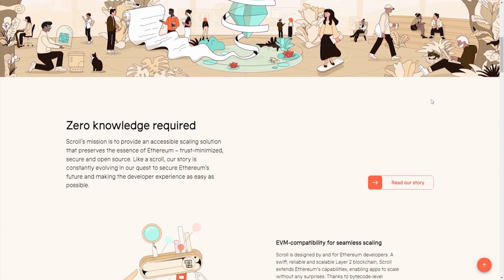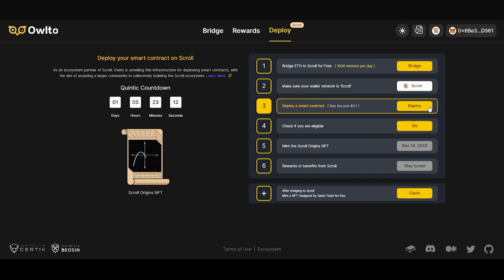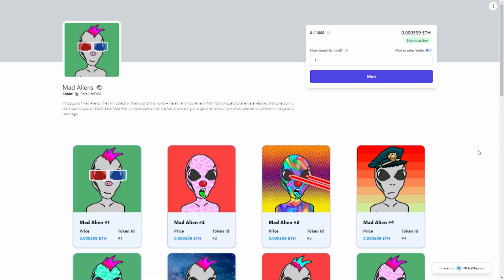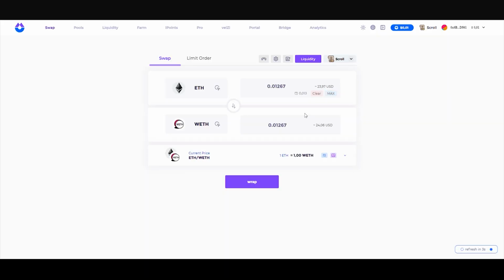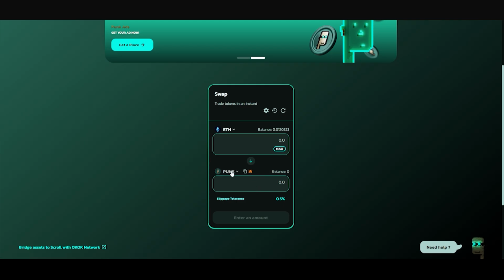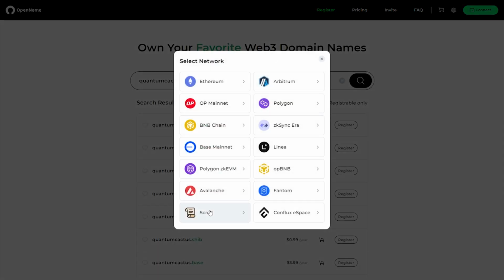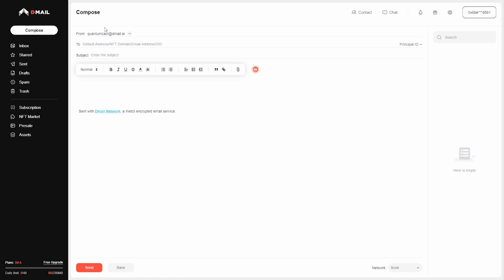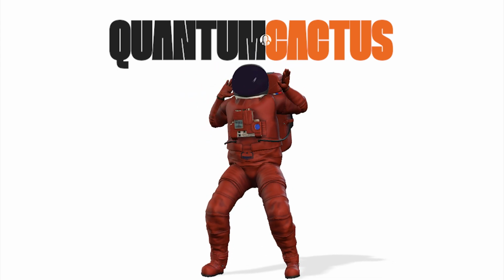✅ Scroll AIRDROP Guide ✅ Step-by-Step Tutorial - SCROLL ORIGINS NFT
Dive into the world of Scroll Airdrop with our expert guide! This video is your ultimate resource for understanding the Scroll Network, Scroll airdrop step-by-step, and Scroll airdrop tutorial.

🛑 LINKS 🛑

Learn how to integrate Scroll with MetaMask, bridge ETH, and deploy smart contracts. Discover the thrill of minting The Scroll Origins NFT, engaging in crypto swaps, and claiming your free crypto airdrop. Whether you're a seasoned crypto enthusiast or new to cryptocurrencies, this guide is tailored for you.

Explore the exciting opportunities in new crypto airdrops and become a part of the Scroll community. All essential links for your Scroll journey, including alternative platforms like Owlto Finance and Mad Aliens NFTs, are provided in the description below!"